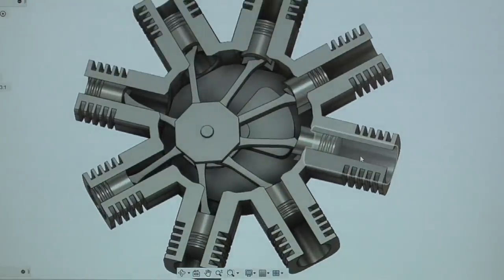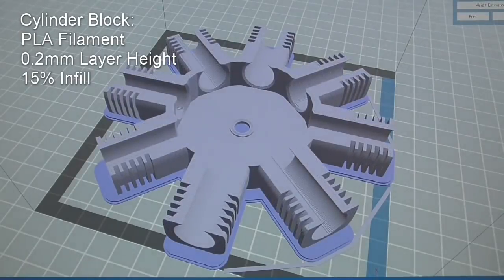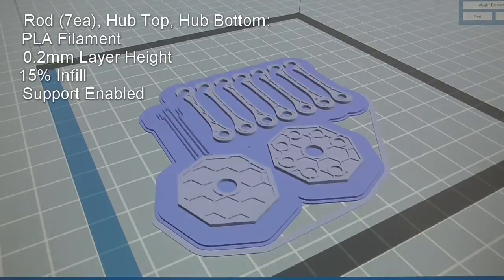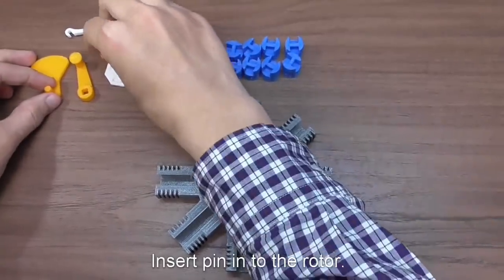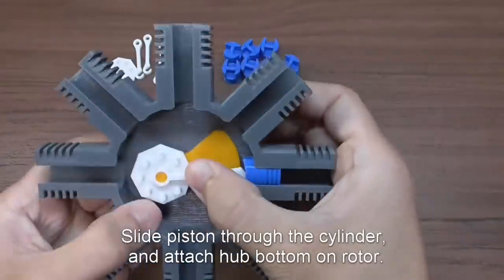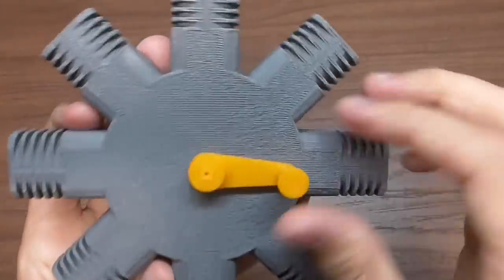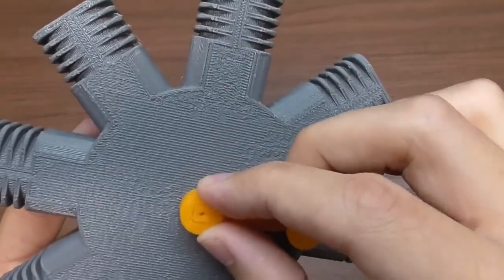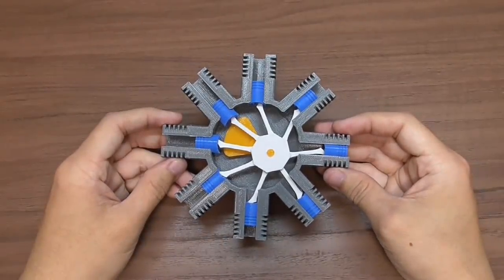3D Print: Radial Piston Engine Model on Thingiverse [by plusAlpha Designs]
Make video of the Radial Piston Engine Model on Thingiverse.

Please note: I was informed after making the model/video that radial engines require odd number of cylinders. I am not an expert in radial engines, and I only tried to design something that is aesthetically appealing. This model may be "incorrect" as a model, but it is still an interesting project so I will upload as it is. I may consider designing an update in the future.